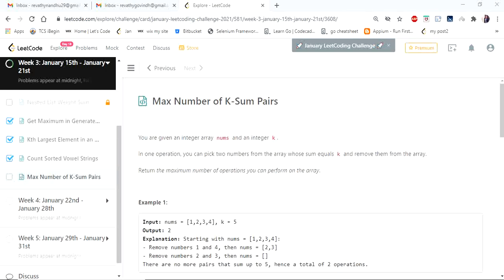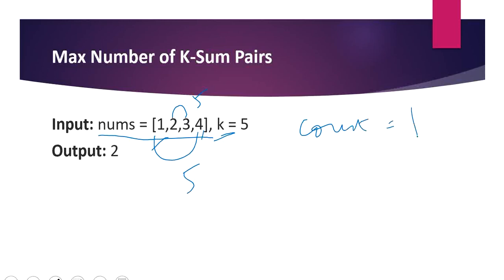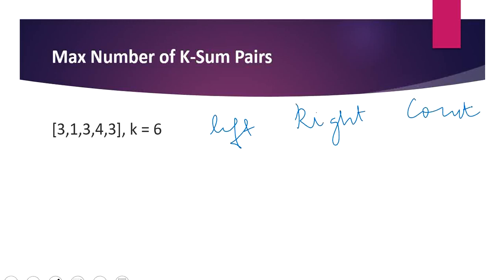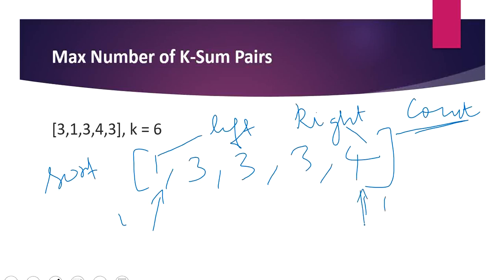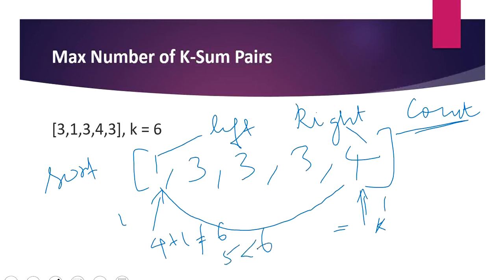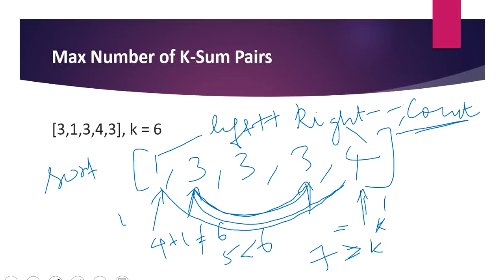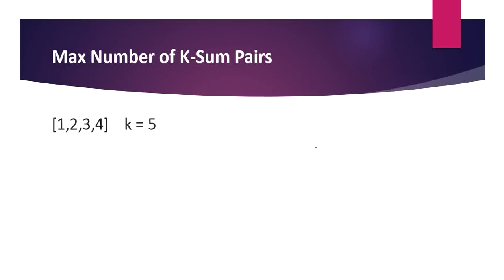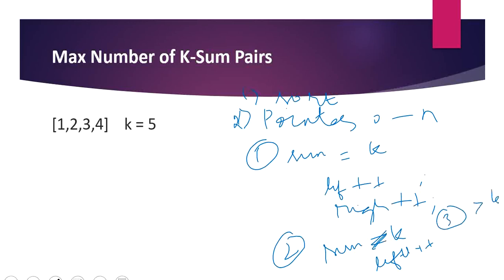Max Number of K-Sum Pairs | LeetCode 1679 | January 18/2021 challenge | Coders Camp